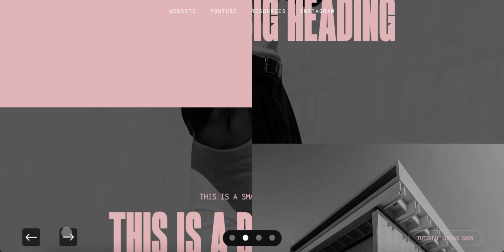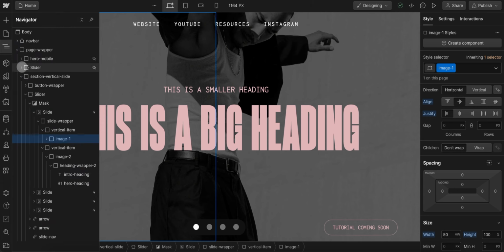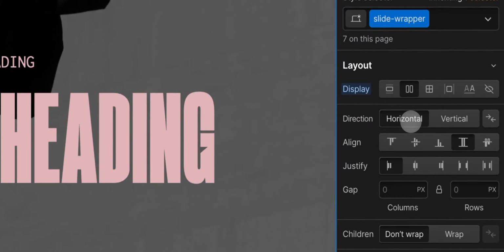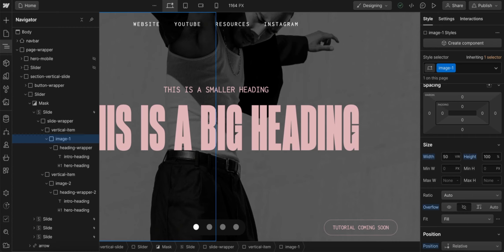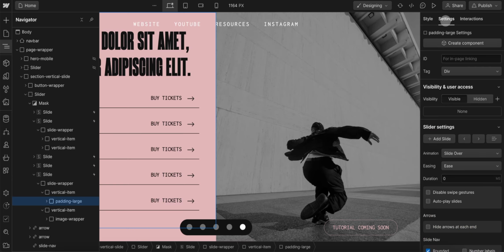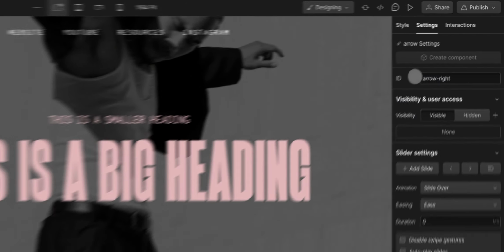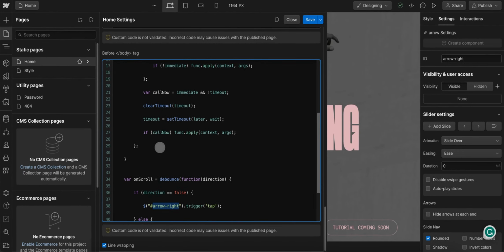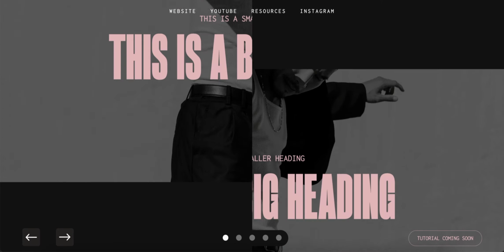Webflow Vertical Slider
Discover how to create a vertical split slider in Webflow with a small amount of code!